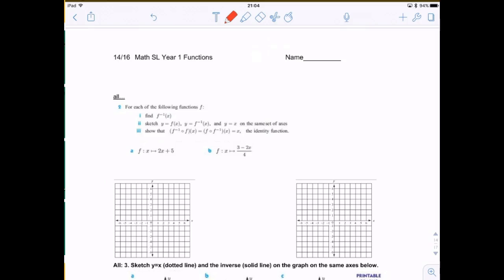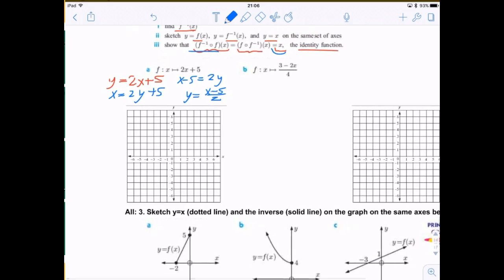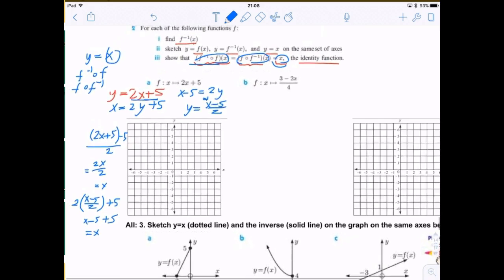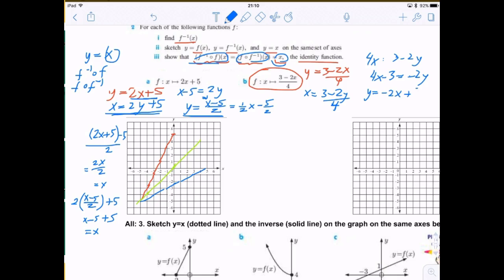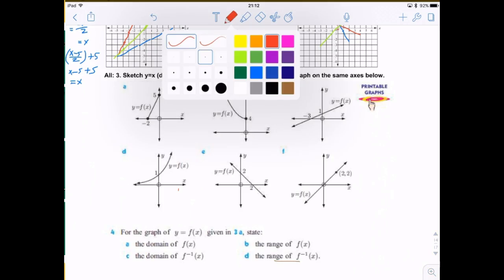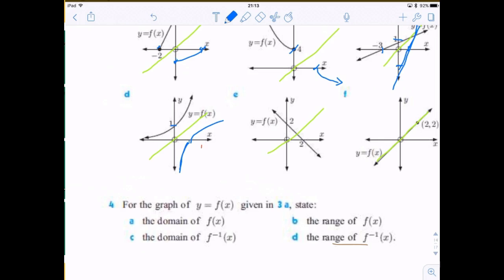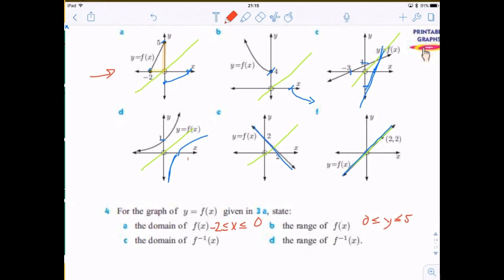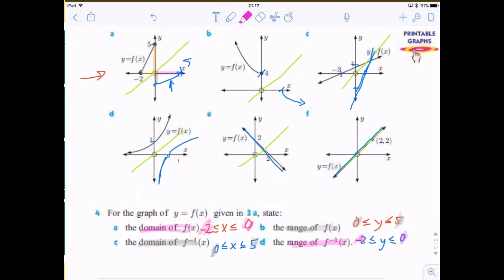Math SL functions p14